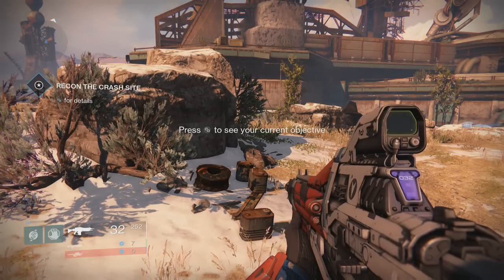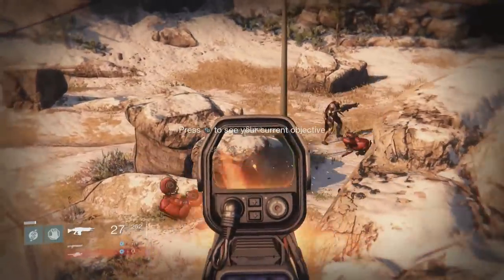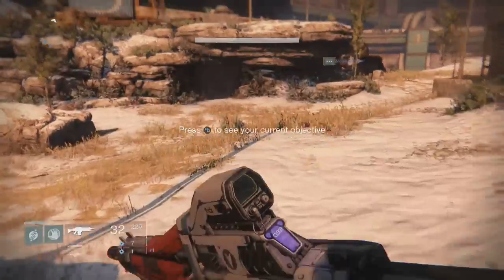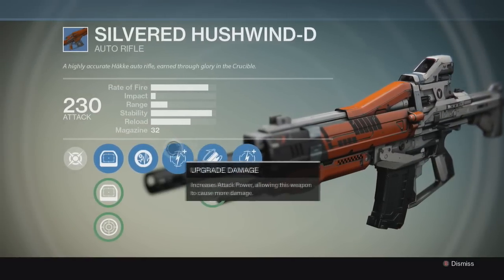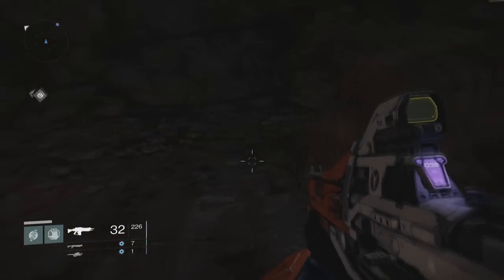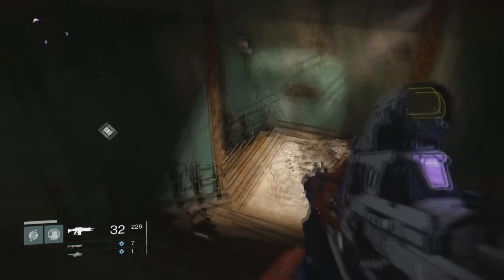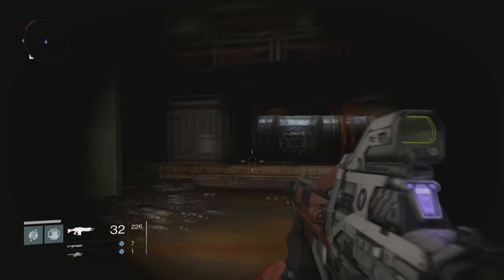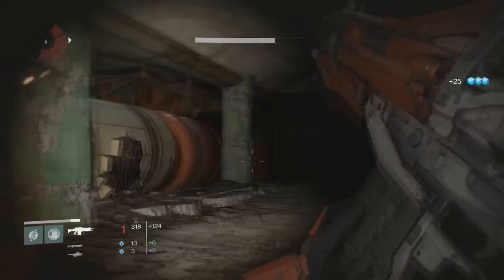Best Weapon In Destiny?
Is the Silvered the best weapon, what's your opinion?